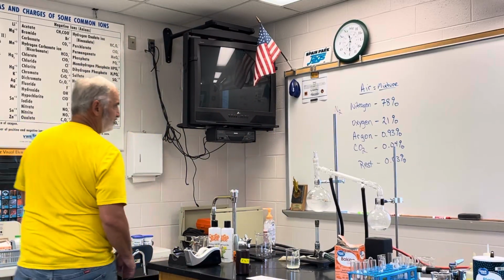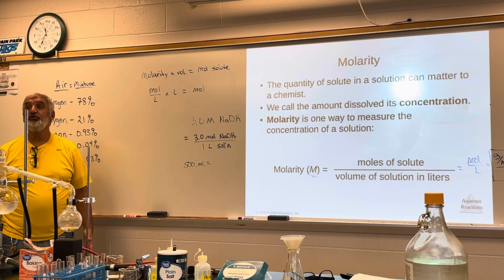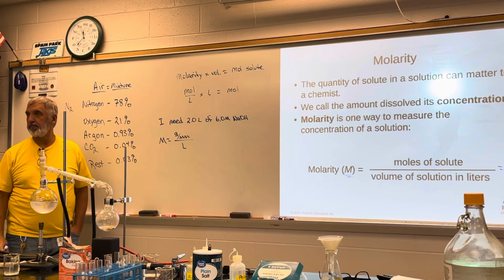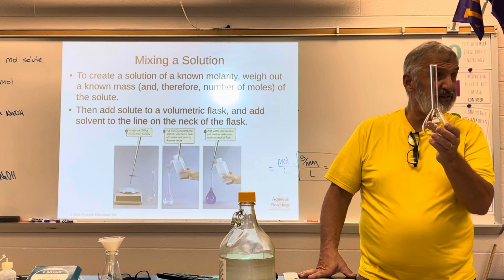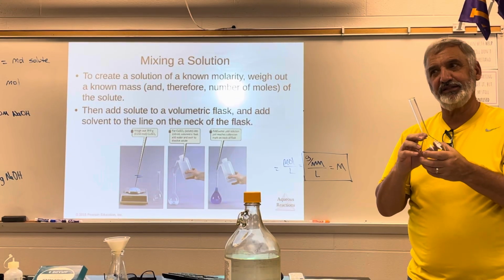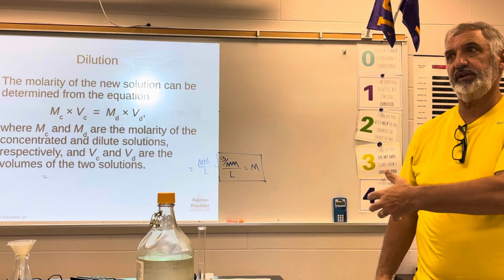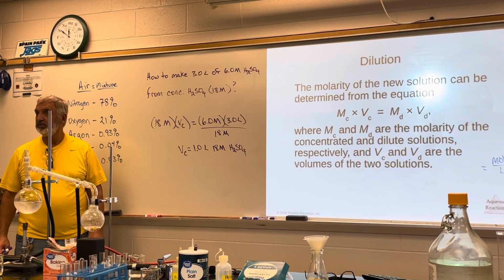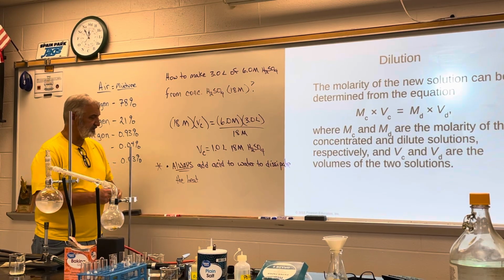Mr. Hobbs AP Chemistry 9/25/25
An introduction to Molarity and dilution problems.